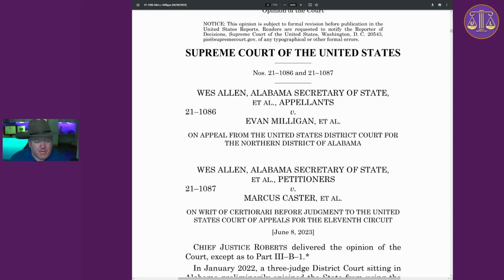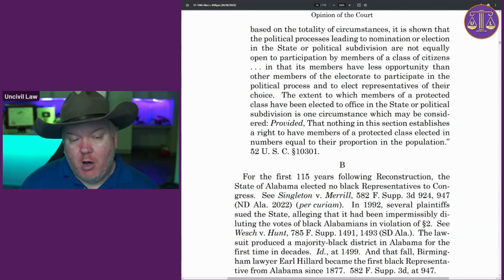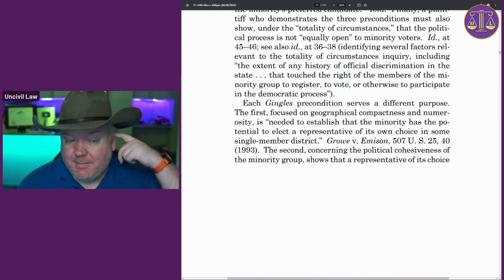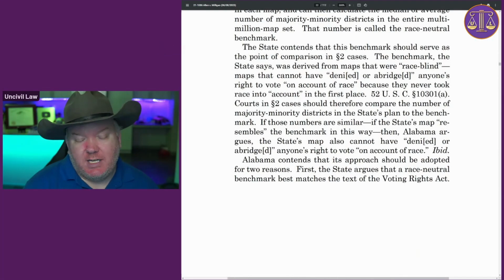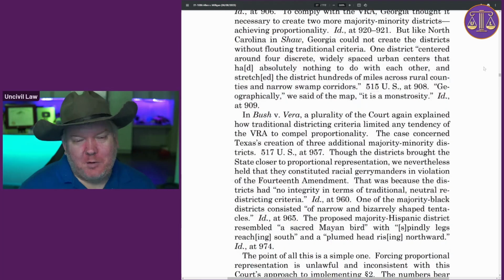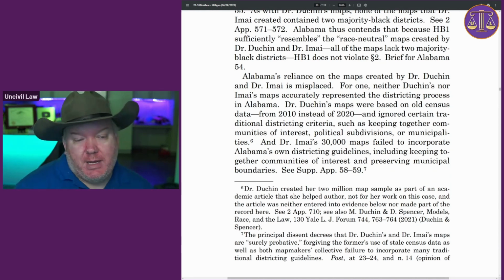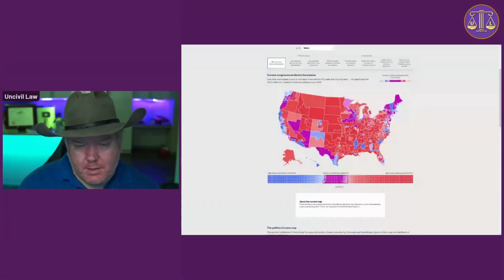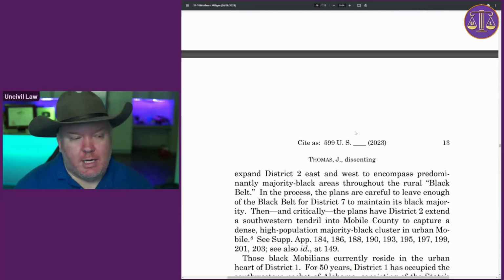Deep Dive into Voting Rights Redistricting Case Alabama v Milligan (reupload)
Reuploaded from a prior live to improve audio issues
★☆★ Equipment I use ★☆★